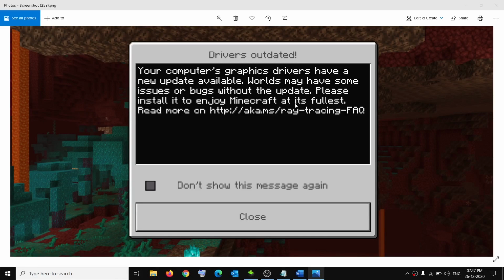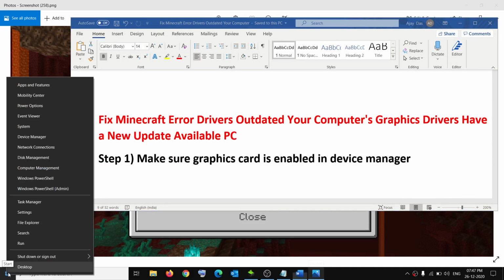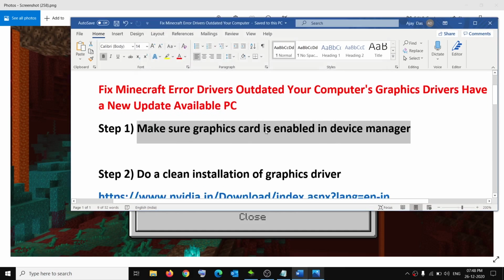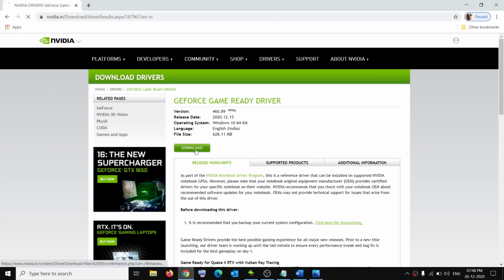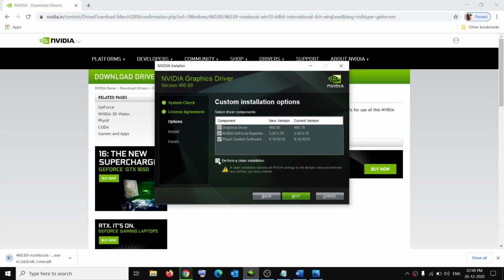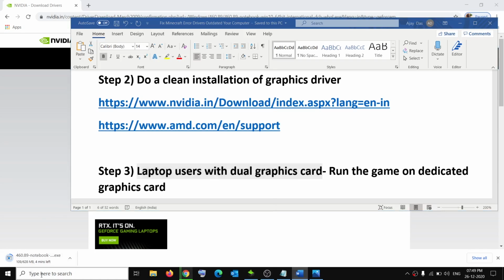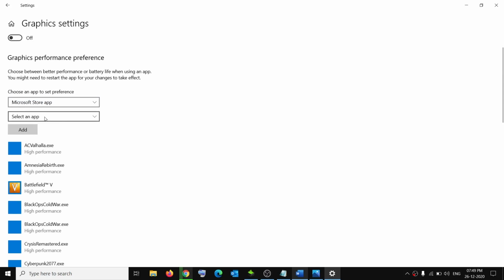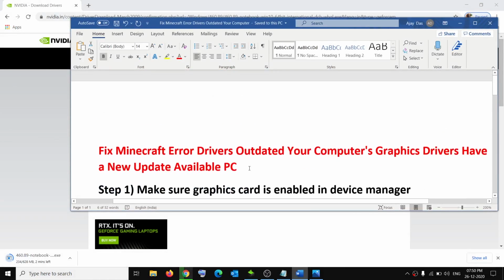Fix Minecraft Error Drivers Outdated Your Computer's Graphics Drivers Have a New Update Available PC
Steps to Fix Minecraft Error Drivers Outdated Your Computer's Graphics Drivers Have a New Update Available, Worlds may have some issues or bugs without the update. Please install it to enjoy Minecraft at its fullest

Step 1) Make sure graphics card is enabled in device manager